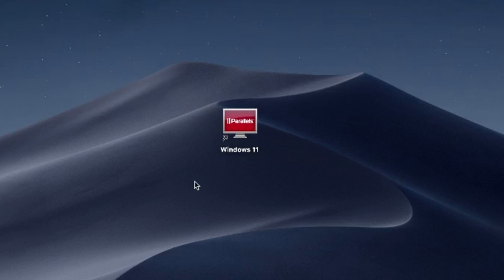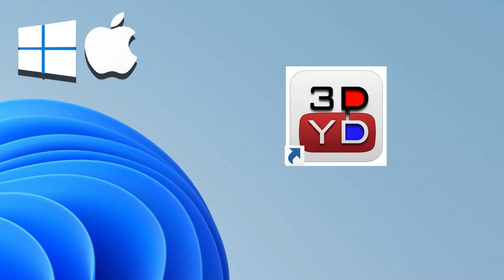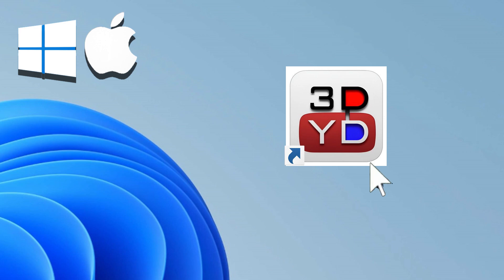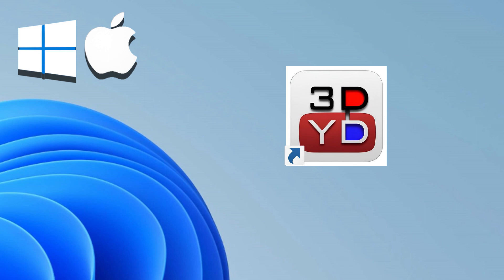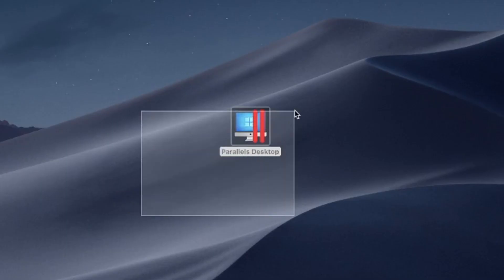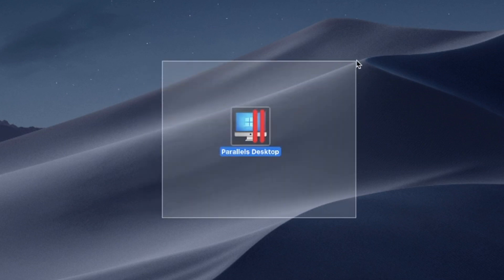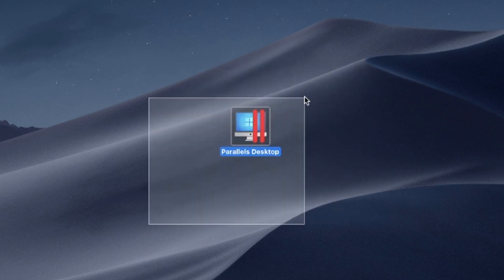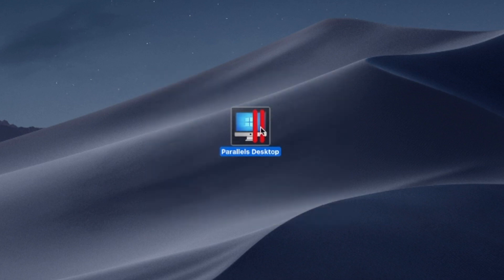How to Install 3D Youtube Downloader App Windows Version on MacBook (Mac OS) Intel/M1,M2